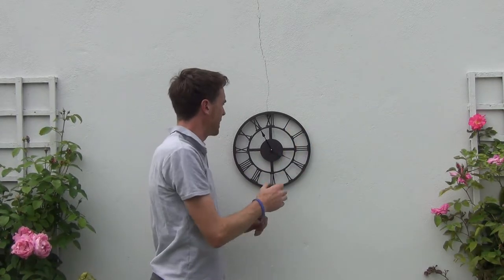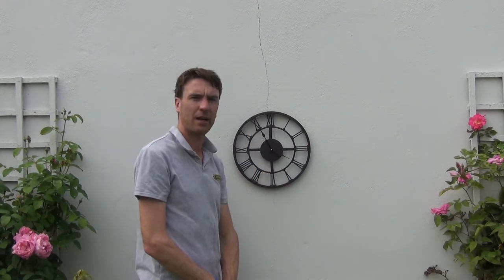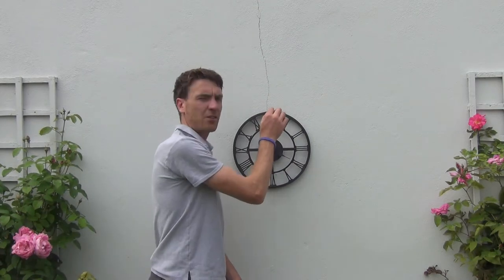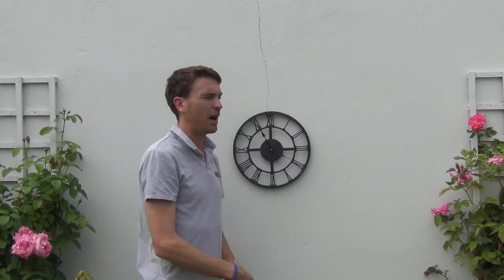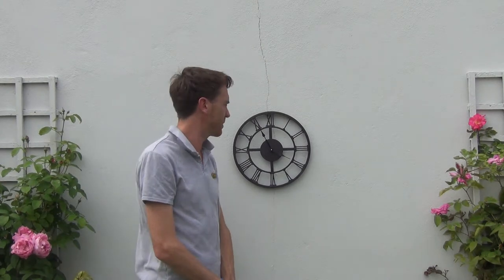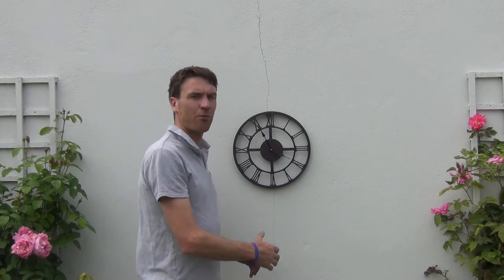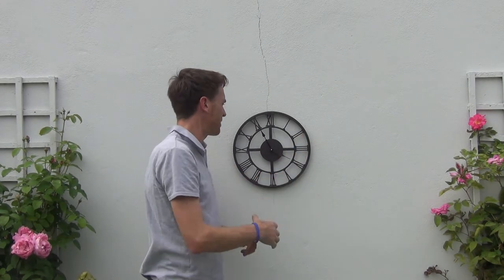Garden Clock (Arundel, 34cm Face)